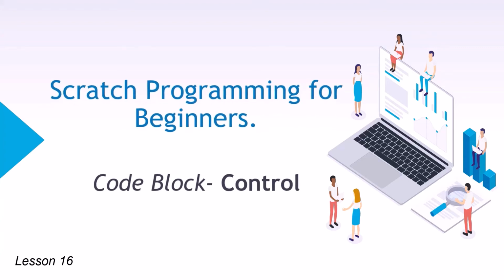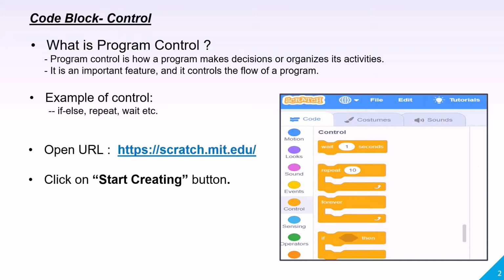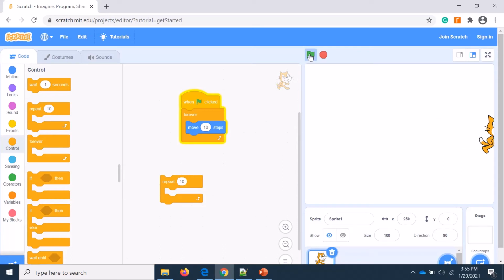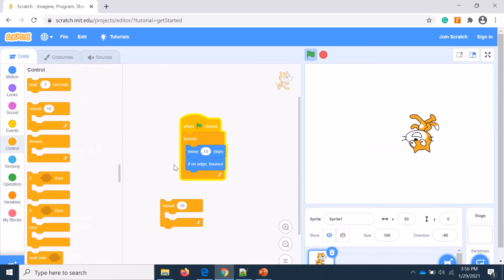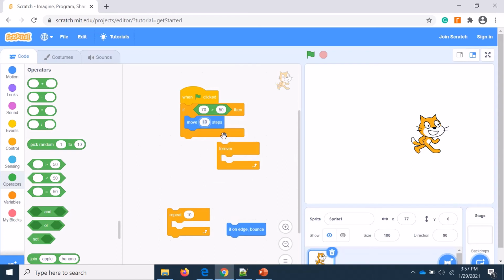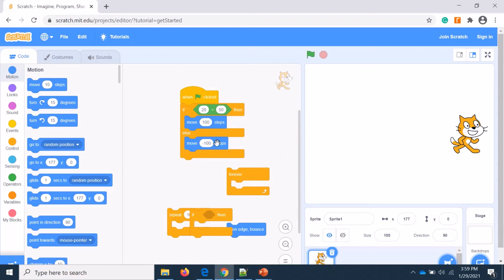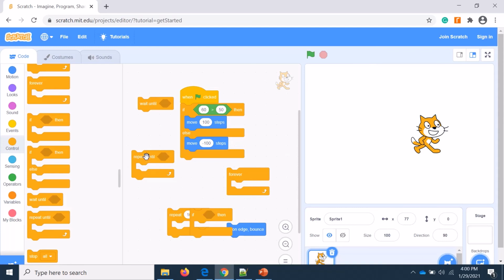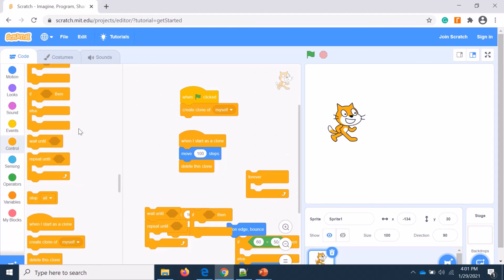Video 16 - Detailed explanation of Scratch Code Block - Control | Scratch Tutorial for Beginners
This video contains a detailed explanation of Scratch Code Block - Control with hands-on.
00:00​ - Introduction
00:12​ - What is control?
01:38 - Code Block "Control" in detail.
09:33​ - Conclusion